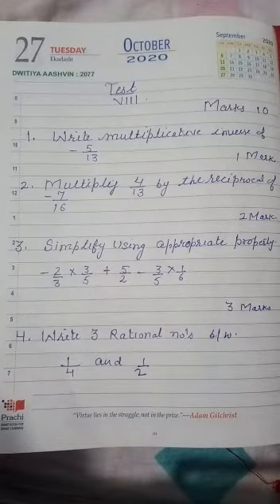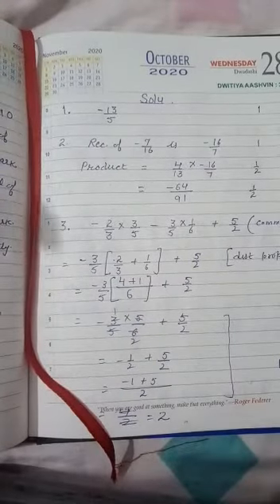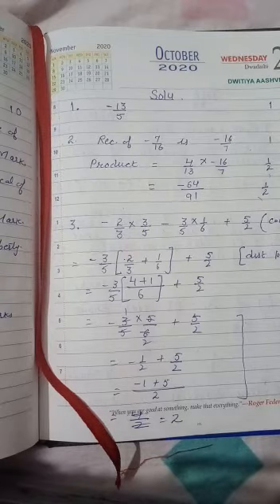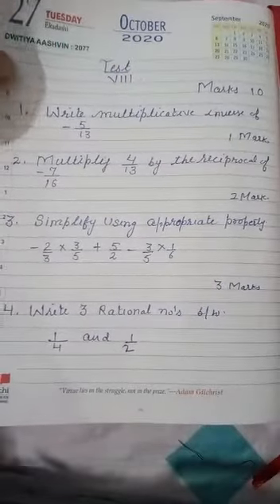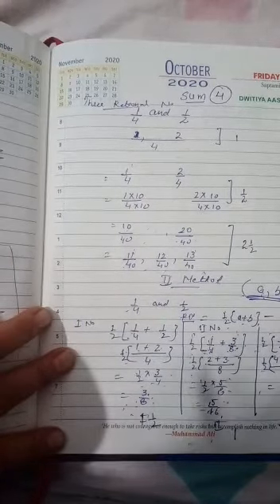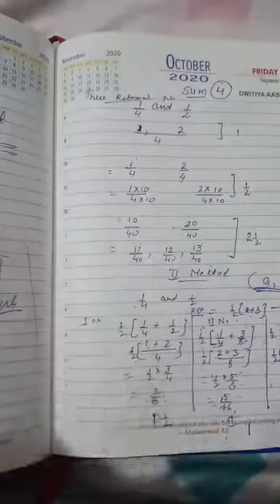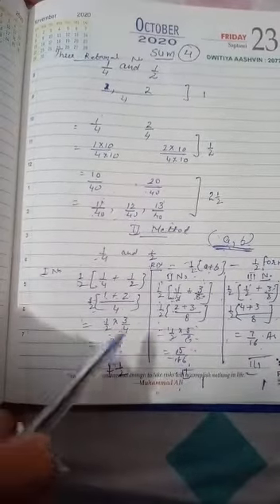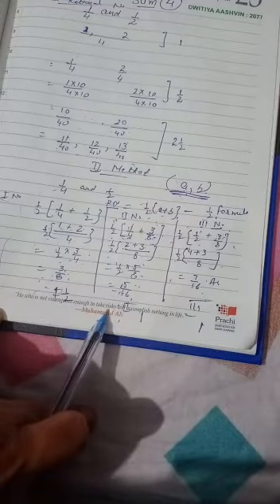29/4- Test Rational Numbers Class VIII